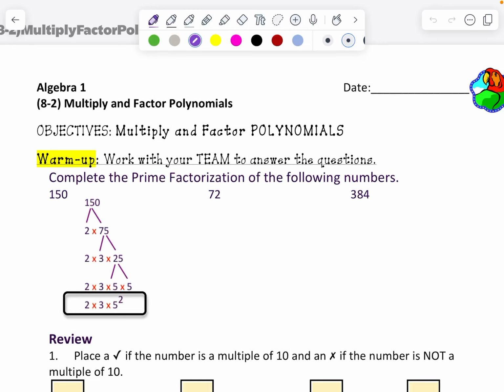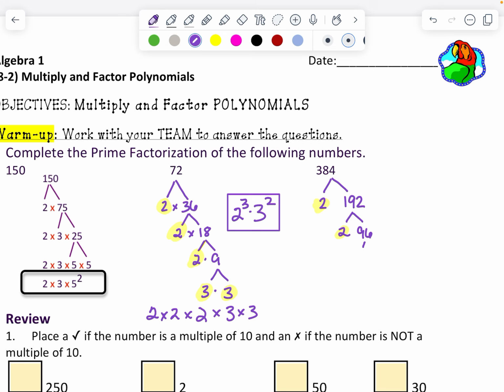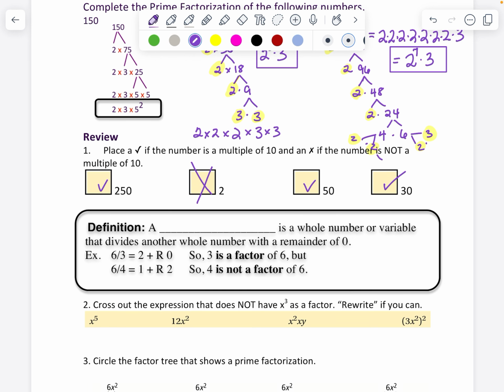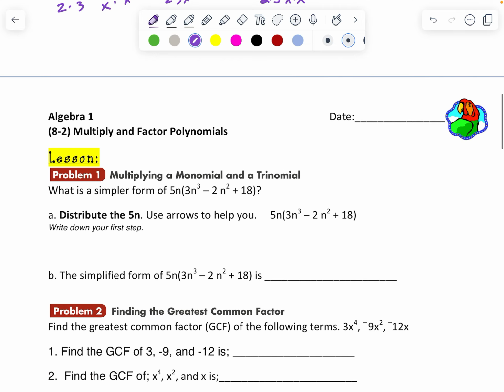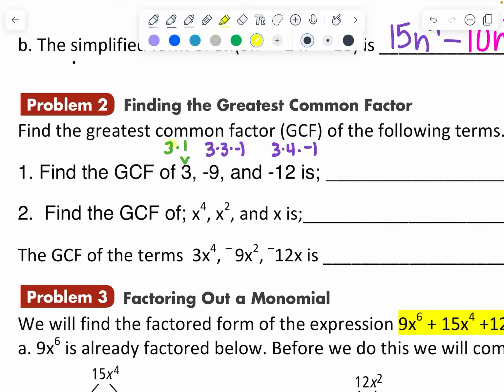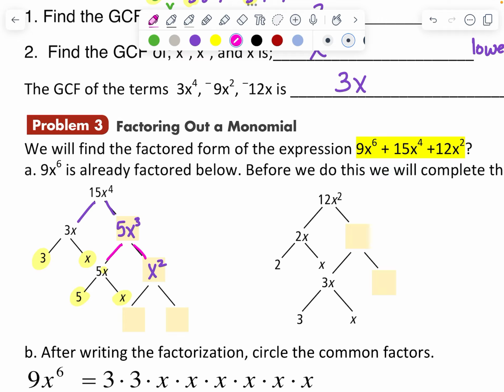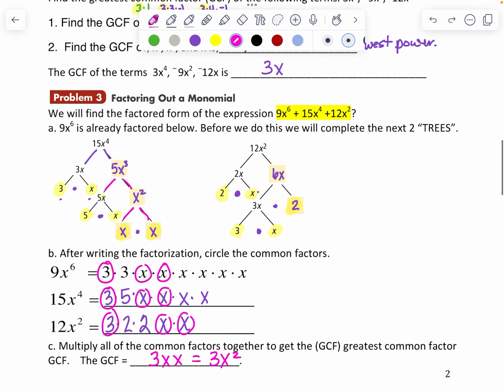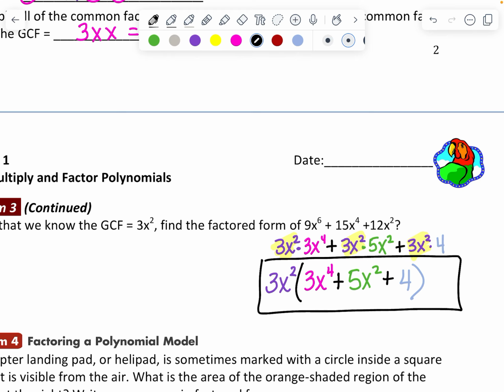8.2 Lesson Video-Multiply & Factor Polynomials